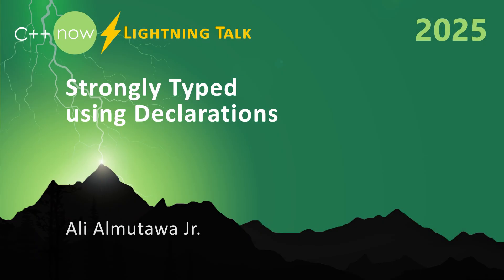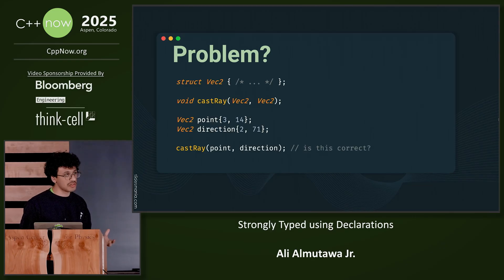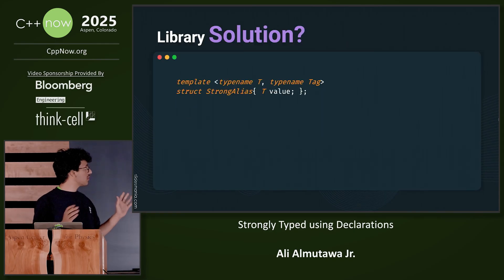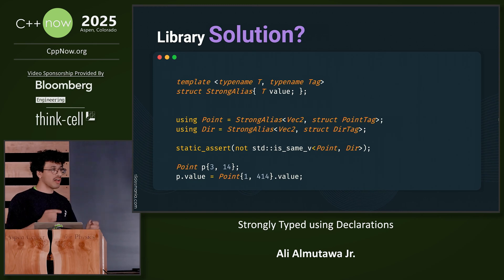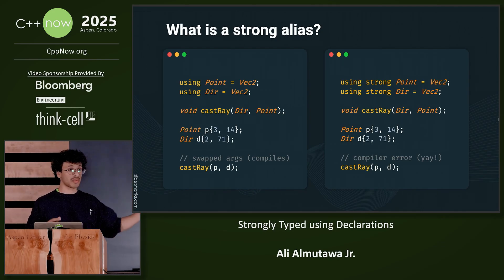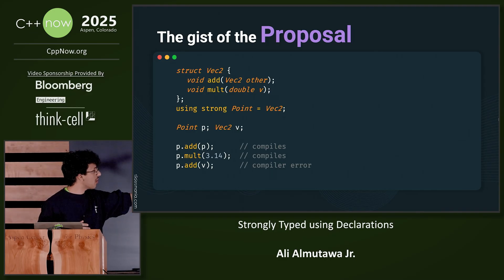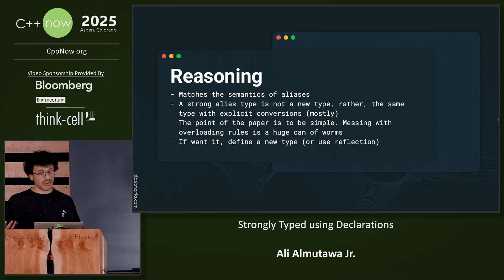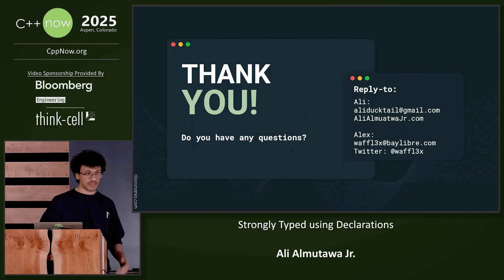Lightning Talk: Strongly Typed `using` C++ Declarations - Ali Almutawa Jr. - C++Now 2025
Going through an on-going proposal of a new C++ feature; strongly typed typedefs.

Ali Almutawa Jr.

Ali Almutawa is a grad student at Northwestern University interested in programming language design and development.

C++Now 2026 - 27th April - 1st May